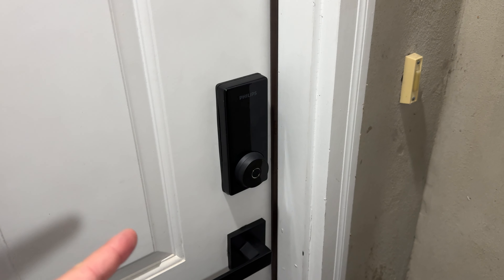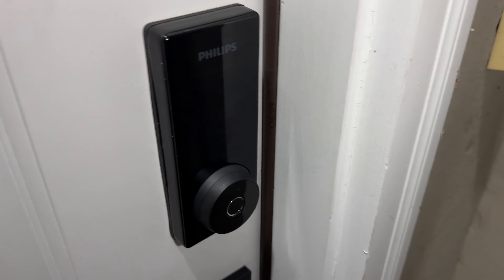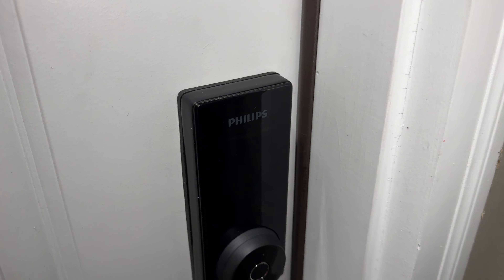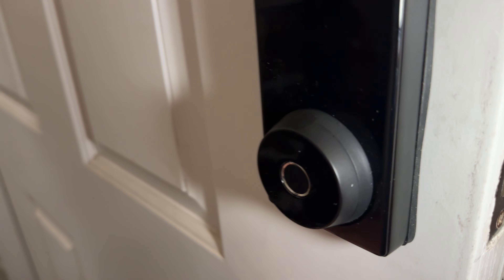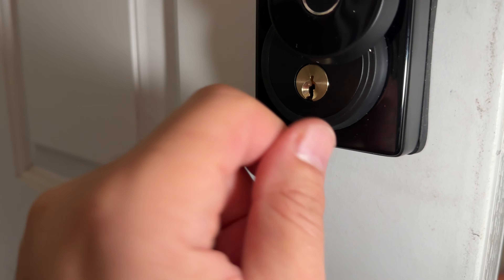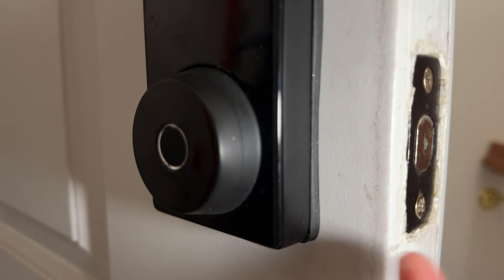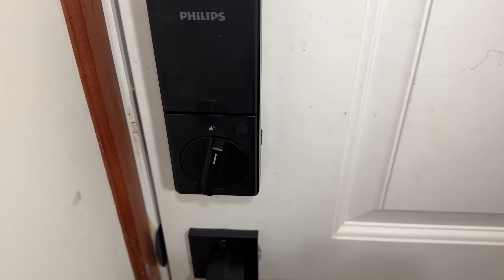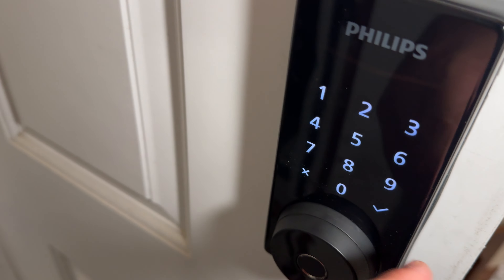Say Goodbye to Keys with Philips Fingerprint Door Lock Set!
Philips Fingerprint Door Lock with 2 Lever Handles Set, Keyless Entry Door Lock with Handles, Electronic Door Lock Set with Code, Door Lock Set for Front Door, Auto Lock, Touchscreen Keypad with Key